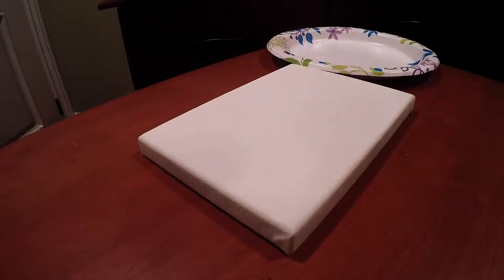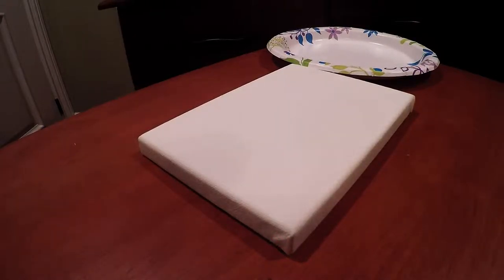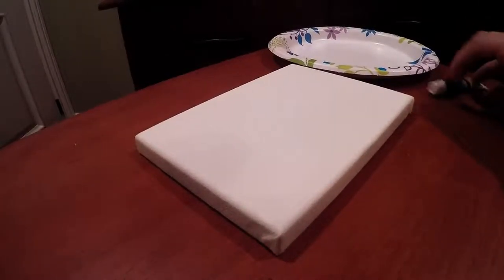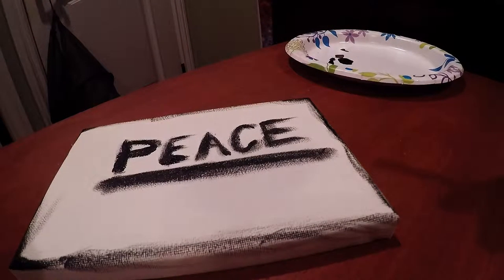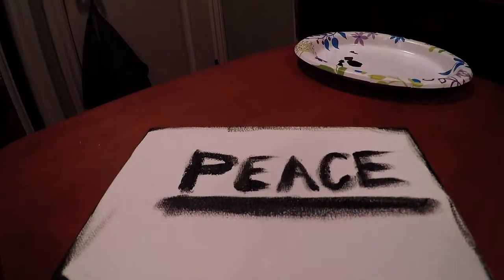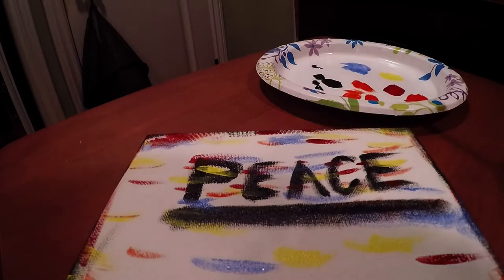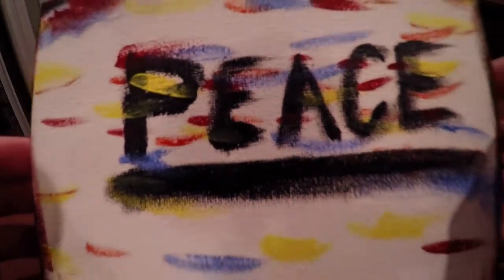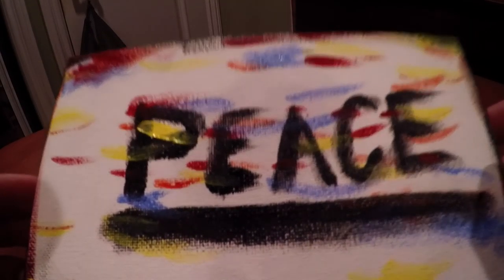Painting: Peace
I like painting. I suck at it, but that has never stopped me from doing anything. Sorry for the sound. You might have to turn it up.